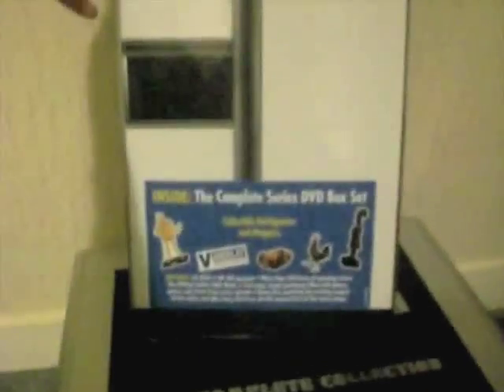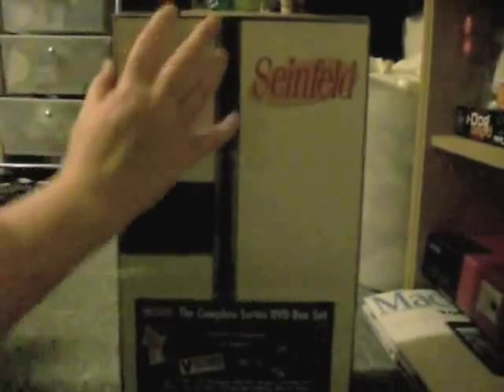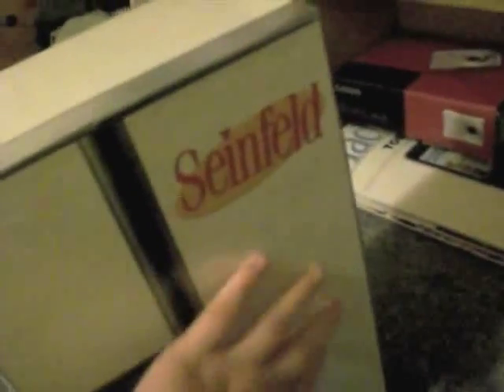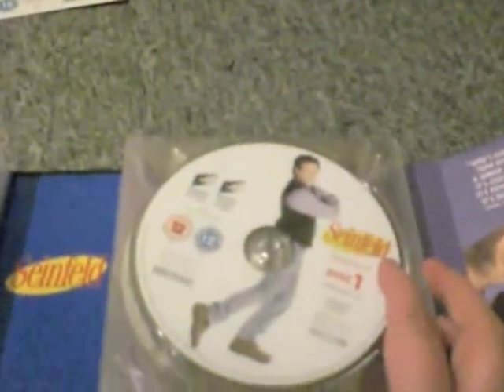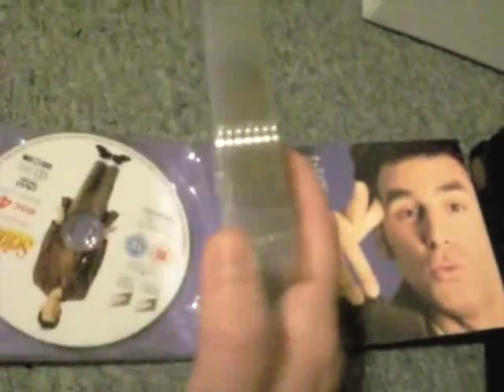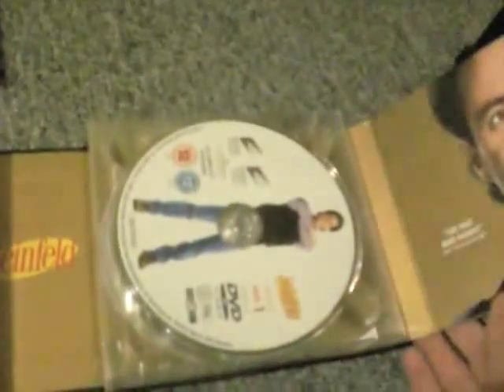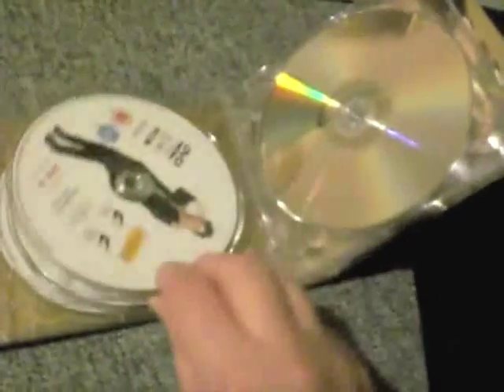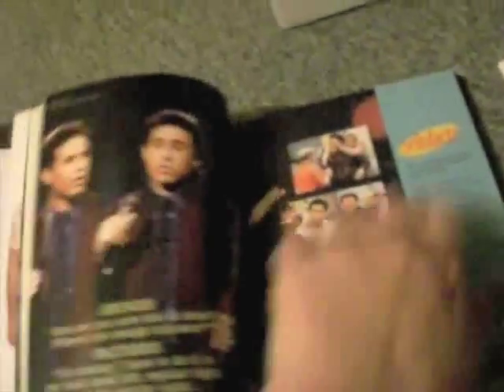Seinfeld: The Complete DVD Collection (Fridge Editon)